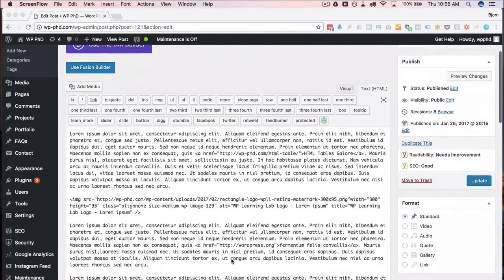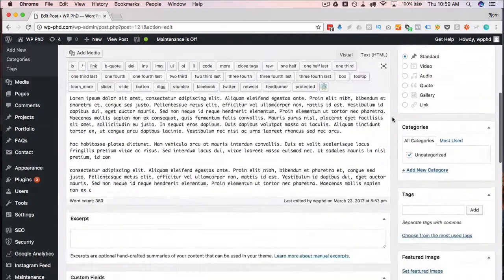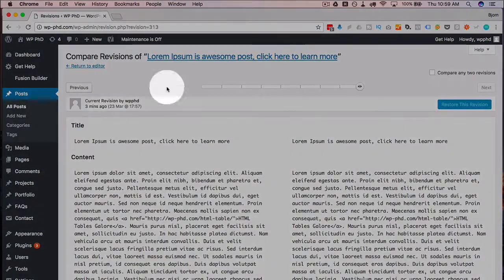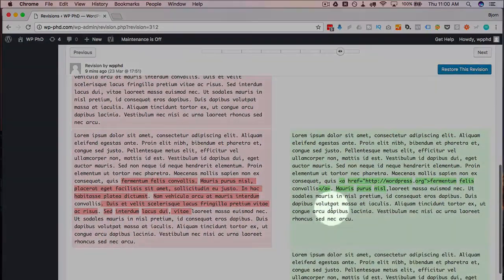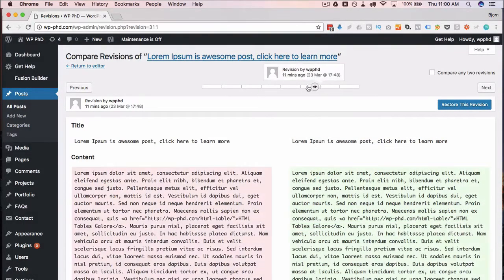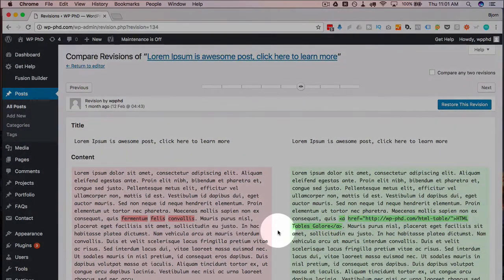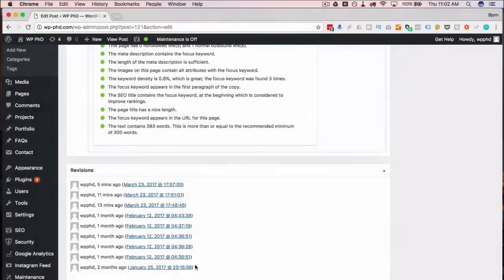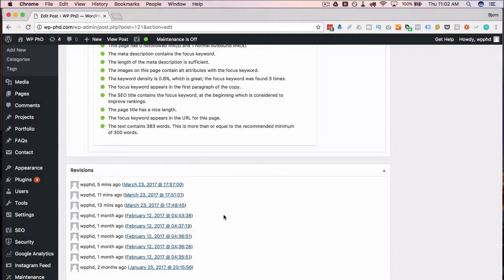WordPress Post Revisions Allow You To Undo Post and Page Changes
WordPress post revisions functionality allows you to revert back to previous versions of a page or post. Every time you make an update to a post or page the old version is saved as a revision. Your site saves revisions to posts, pages and custom post types.

To find the post revisions just open any post or page in the WordPress editor.

Then click on Screen Options in the top right.  Make sure that the Revisions checkbox is checked.

Once that's done, scroll down until you find the Revisions metabox.

You will probably see a list of entries in the Revisions metabox.  The very first one is the current, live page.  Every entry below that is an older version of the post.  Click on the link to the right of any of them in order to open up the revision comparison page.

On the left side you'll be shown the older version. The new version on the right.

Highlights in red are things the revision editor thinks were removed. Highlighted in green is all the content the editor things is new.

In comparing two different entries the editor is "okay" at best.  So make sure you read through the revisions rather than relying on the color coding.

You can easily restore a revision by clicking on the Restore Revision button in the top right.

There is also a scroll bar at the top of the page that you can use to scroll through revisions.

I like to have at least 3 or 5 revisions available for review.  Having more than that can slow down your site a lot.

Each revision is stored in the database.  If each of your pages and posts have 10 revisions, that is a lot of space taken up.  You can WordPress remove extra revisions using code in the wp-config.php file or using a plugin.